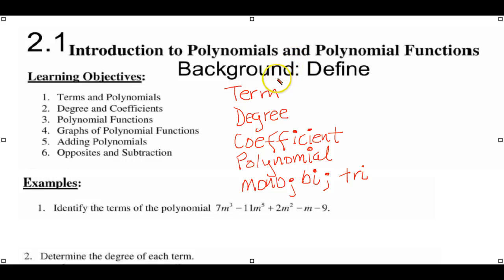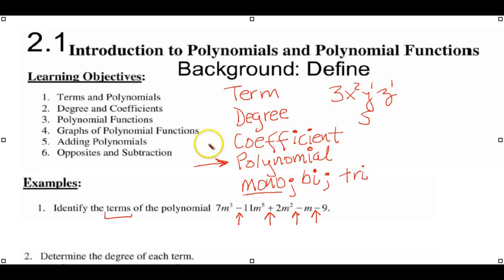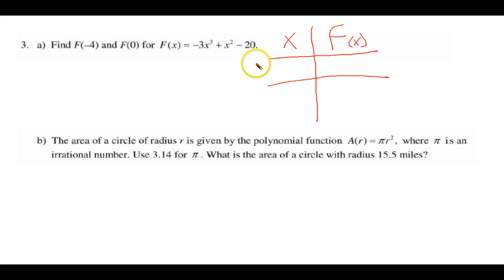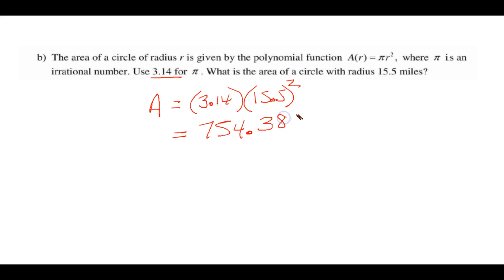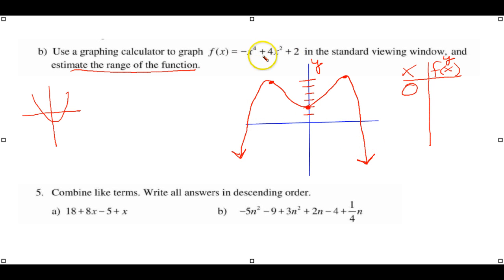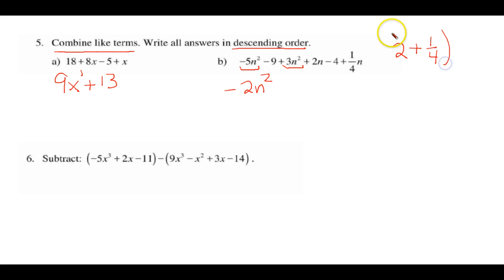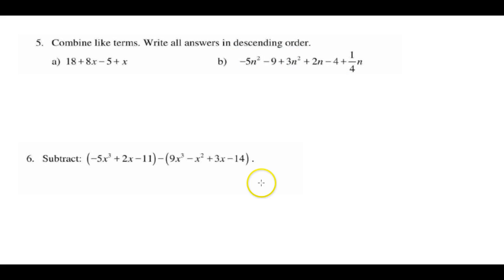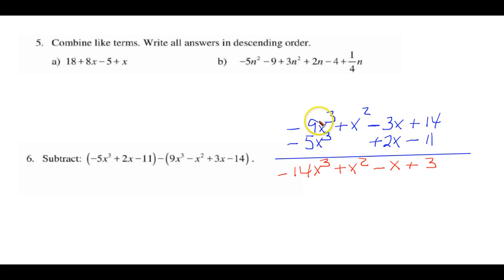nM2.1 Intro. to Polynomials & Polynomial Functions